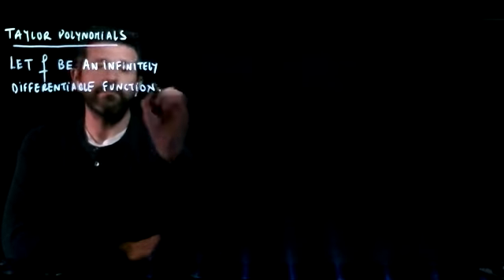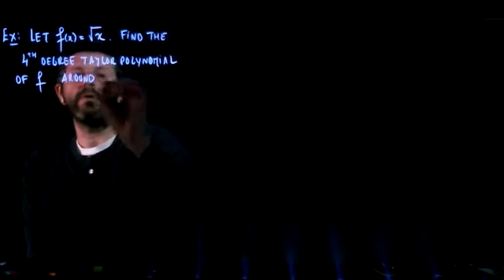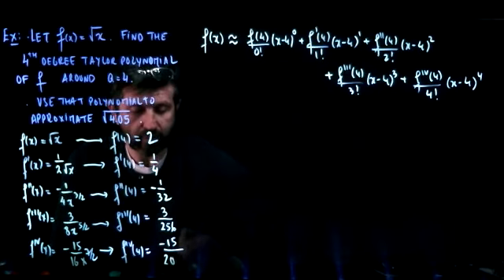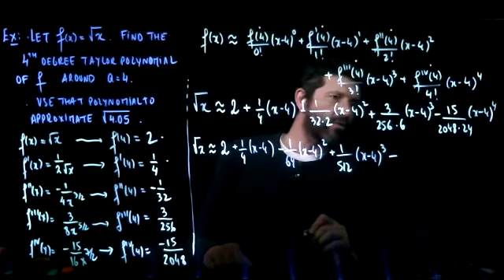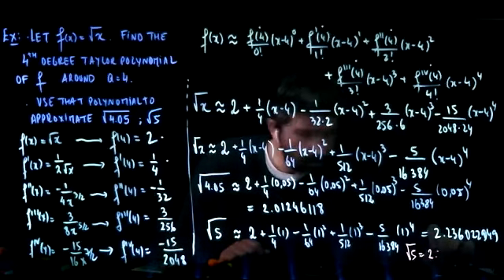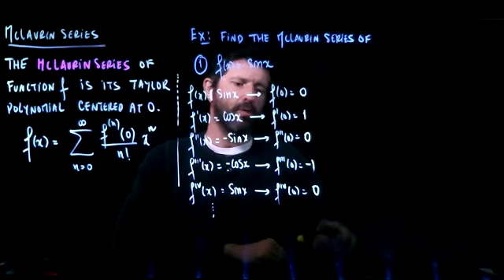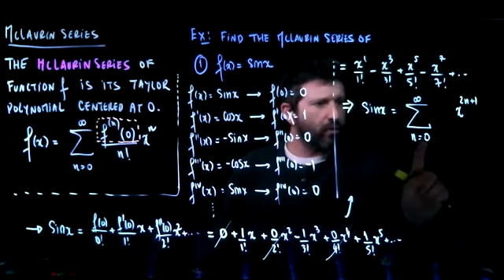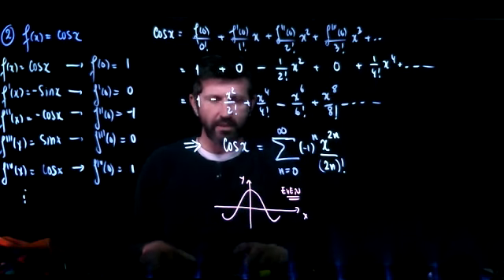Calculus II - Lecture 41 - Taylor Polynomials and MacLaurin Series